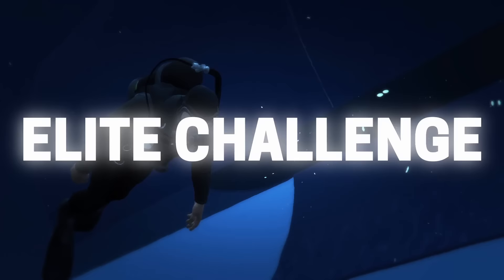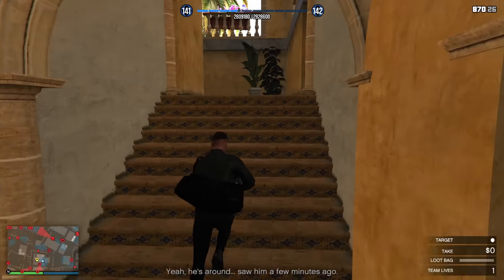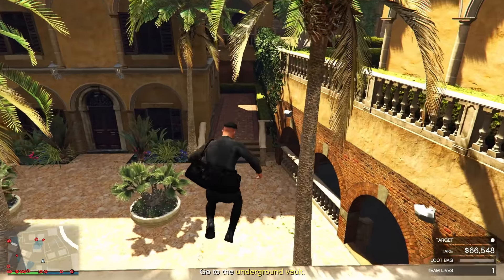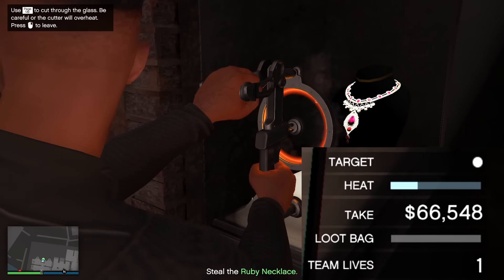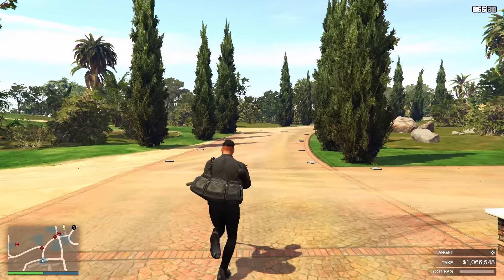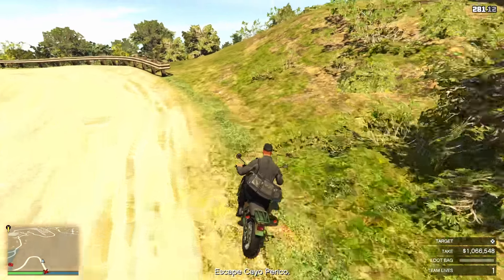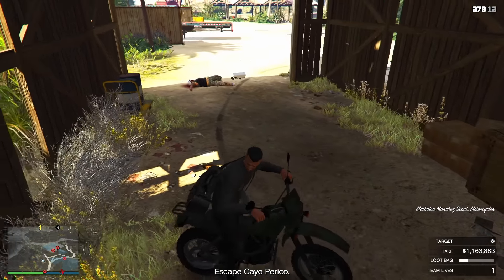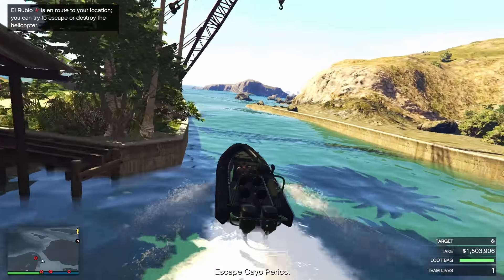GTA Cayo Perico Heist Solo Elite Stealth Guide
The GTA 5 Cayo Perico Heist Solo Guide of 2023. New Route and Elite Challenge, Fast and Easy Millions in July and August! In this updated GTA 5 Cayo Perico Heist solo guide for 2023, I show you the new route to complete the heist with no glitches and achieve the elite challenge. Learn the best method for a stealth walkthrough and maximize your earnings, making millions every hour in the latest GTA 5 online DLC.

Whether you're a beginner or an experienced player, this tutorial will show you how to successfully complete the Cayo Perico Heist solo, keeping your heist finale a stealthy endeavor.

Join the GTA Rav1sh community as we explore the new Cayo Perico island and discover the fast and easy way to earn huge rewards in the game's newest meta. With my step-by-step instructions, you'll master the Cayo Perico setup and heist finale, all achieved solo. With no glitches at all, just legit with a seamless experience, perfect for both veteran players and beginners.

If you're looking for the best GTA 5 Cayo Perico Heist solo guide in 2023, look no further.

⏱️ Chapters
0:00 - Cayo Perico Solo Elite Challenge Guide
0:36 - New Route in the Compound to Not get Detected
1:23 - Getting the Primary Target without the gate keys
1:38 - Getting the Primary Target with the gate keys
2:34 - Fastest way to collect the Primary Target
2:49 - Safest Route to get to the Secondary Loot
3:37 - Cayo Perico Secondary Loot Route without getting Detected
4:47 - Get the Secondary Loot to complete the elite Challenge
5:22 - Second location for loot to fill your Loot bag
5:59 - Escape Cayo Perico and get Millions